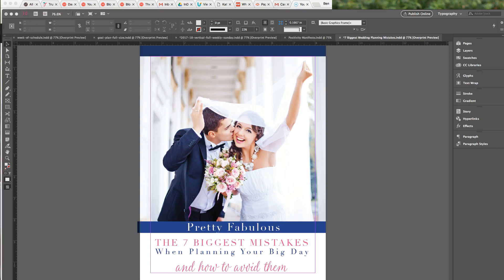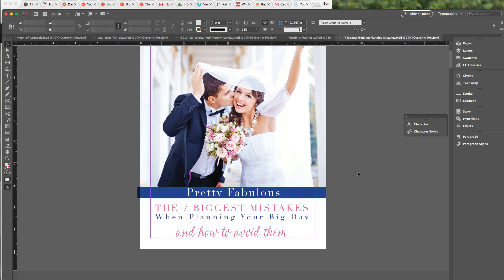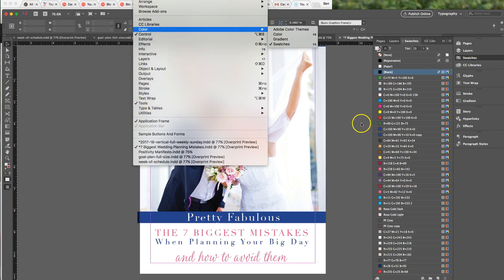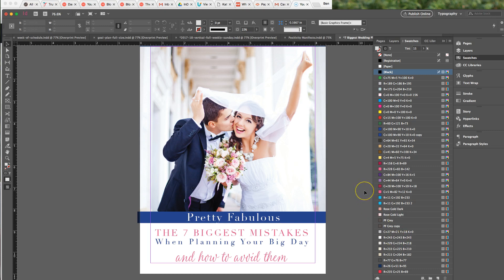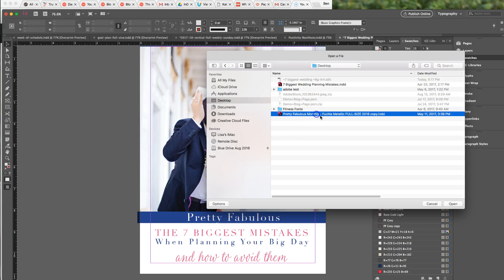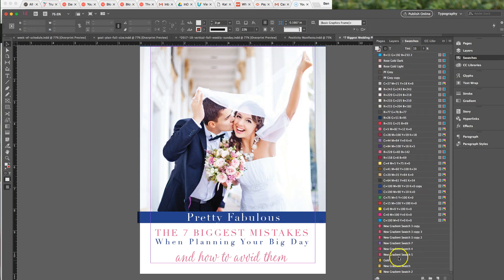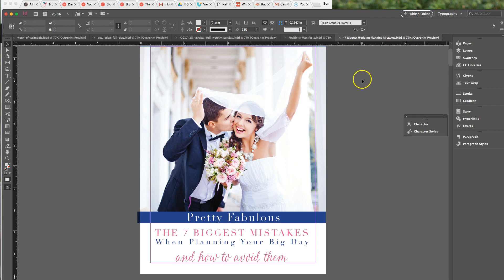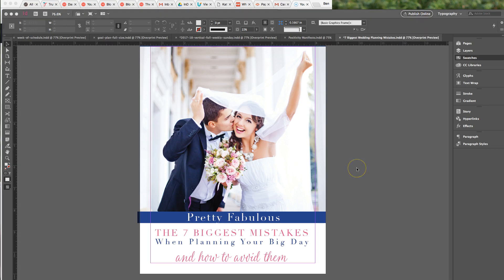How To Import Swatches In InDesign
You can easily take your color palette from one InDesign File to Another. Last month, I showed you how to create your own metallic foils by creating gradients in InDesign. You never have to recreate them again, you can simply Load them into another InDesign document.